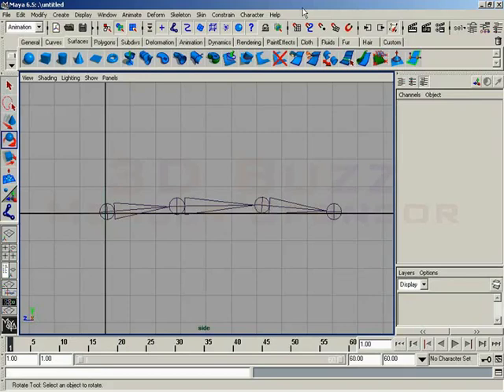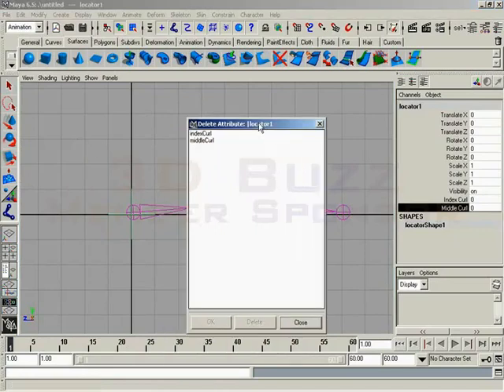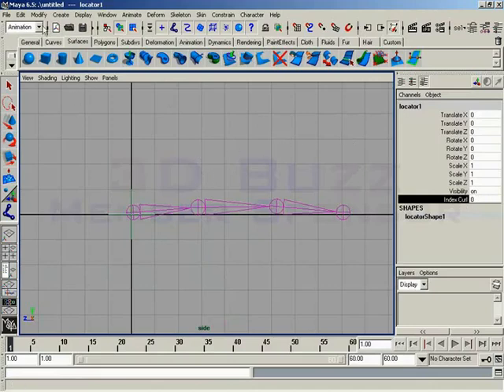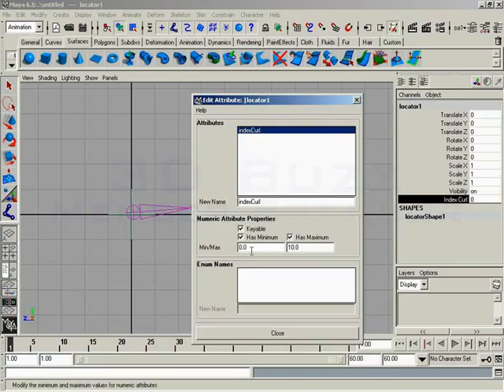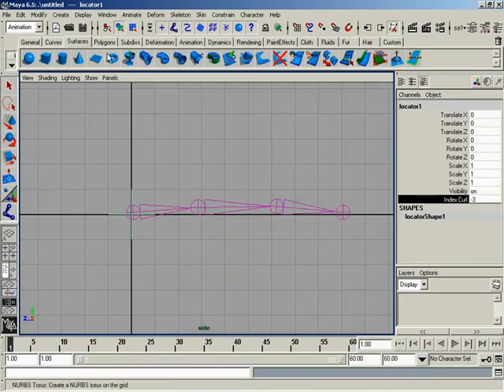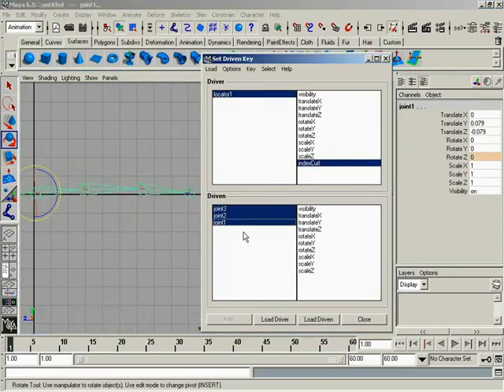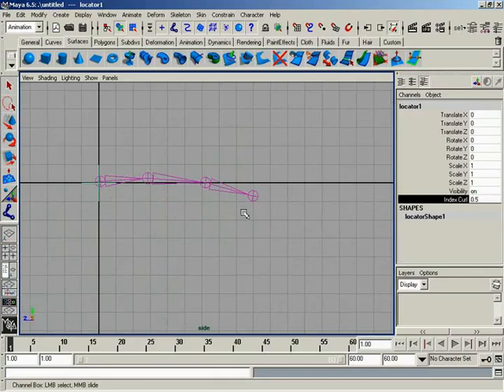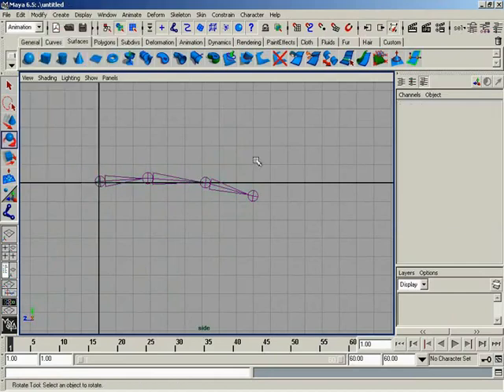Maya Project Part 30: Editing Custom Attributes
This video shows you how you can go back and edit your custom attribute that you have created for your scene.